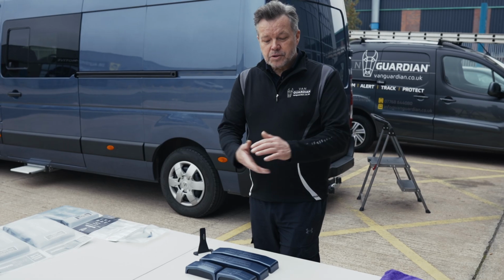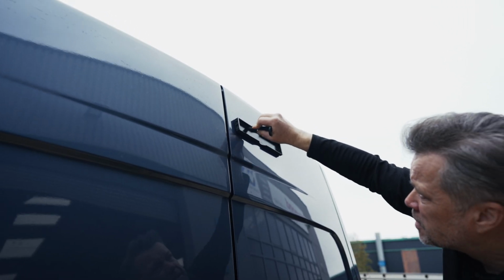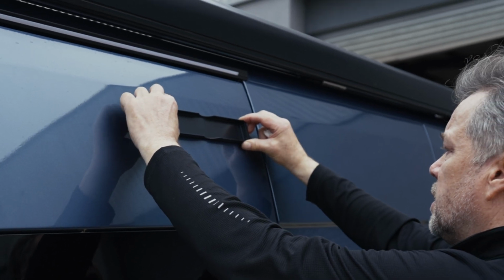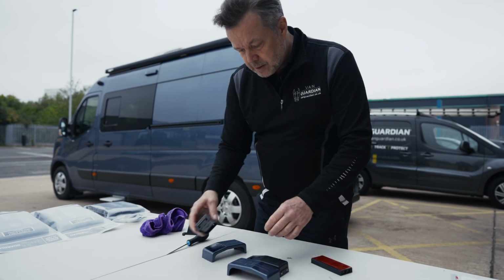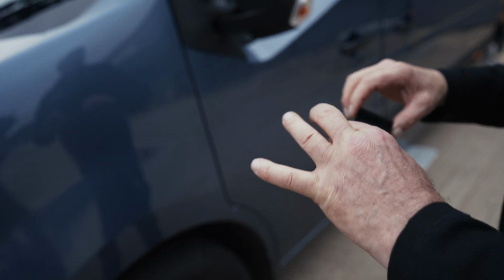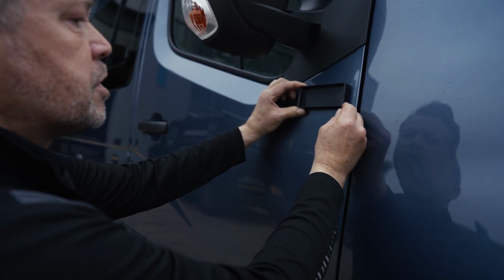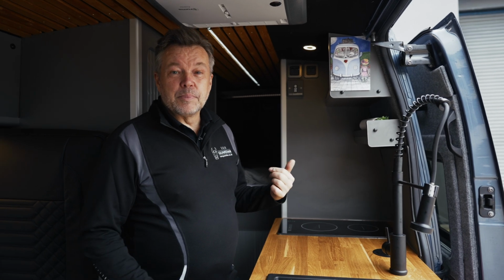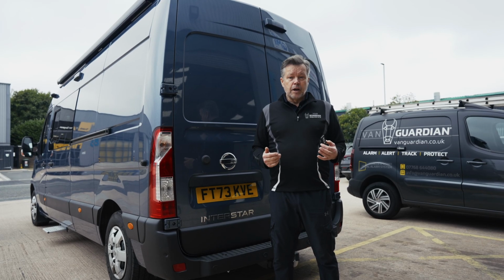VANGUARDIAN Full Installation Guide – Step-by-Step Alarm Setup for Your Camper Van or Motorhome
Ready to install your VANGUARDIAN alarm system? This full step-by-step tutorial walks you through everything you need to get set up – from unboxing to full ZONAL ALARM protection.

✅ Easy-to-follow instructions
✅ Tools you’ll need
✅ Best practices for sensor placement
✅ How to protect rear-mounted bikes and external gear
✅ Tips for installing, setup, and testing the system

Whether you're a tradesperson, vanlifer, or motorhome owner – this is your go-to guide for making sure your van stays protected before damage is done.